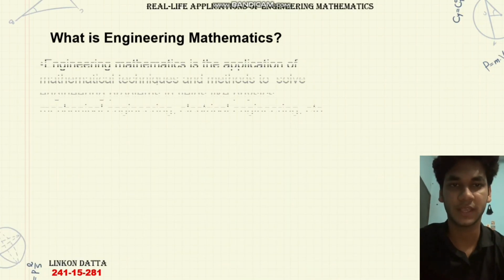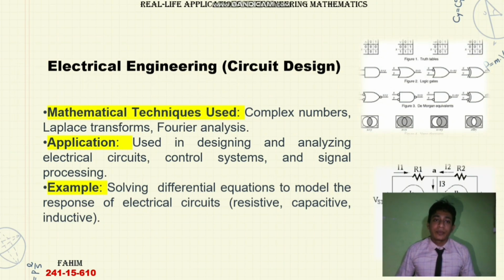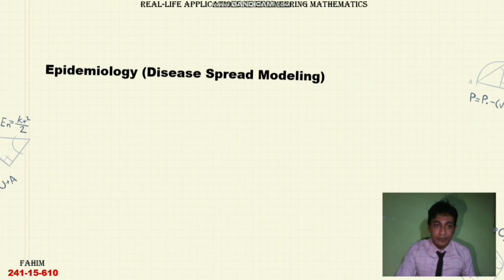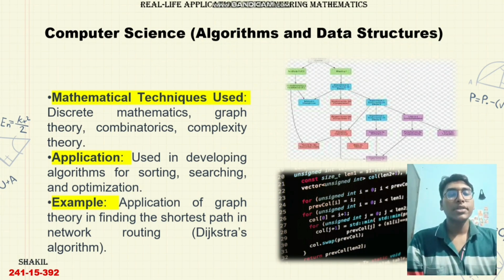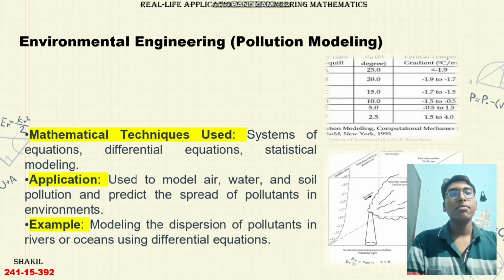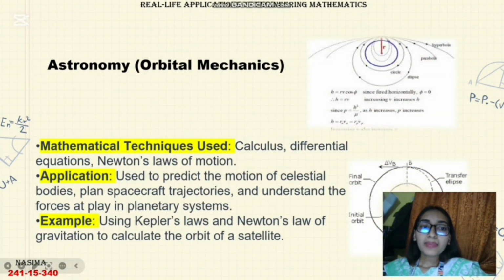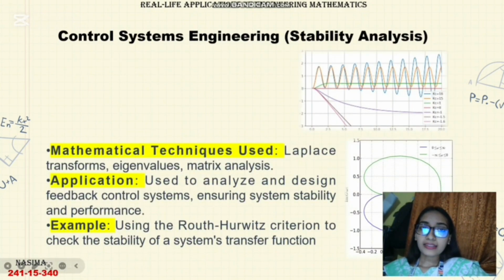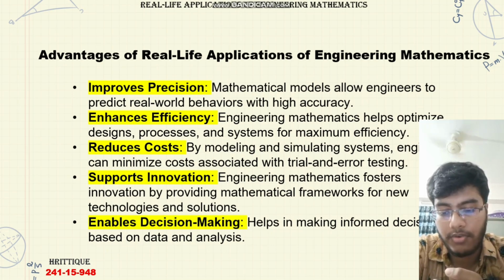Real life application of Engineering Mathematics